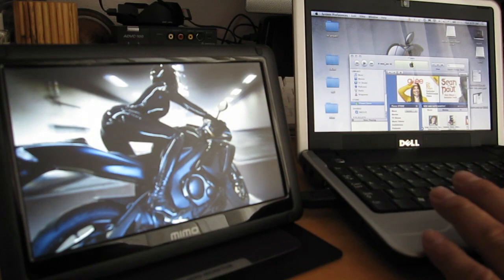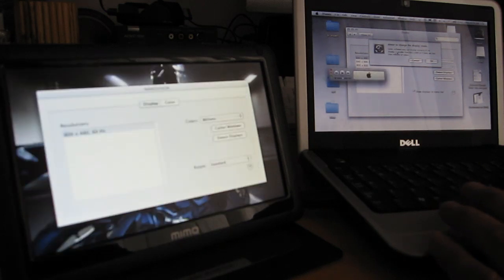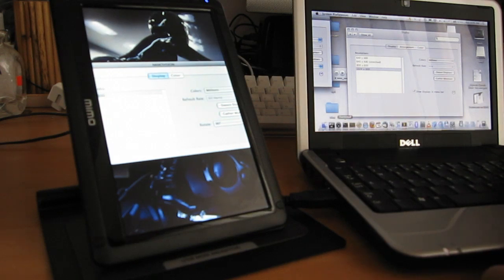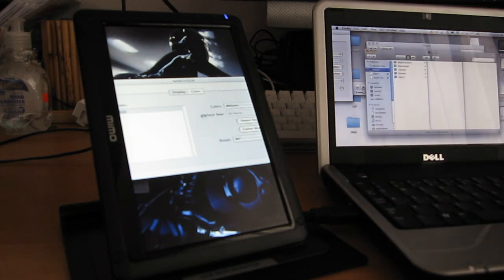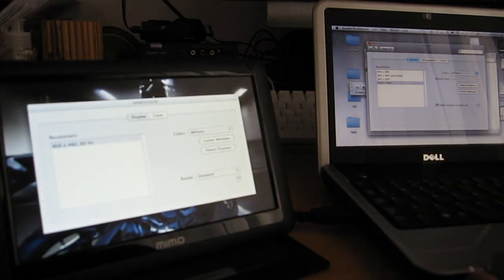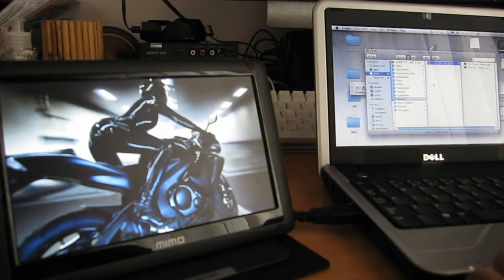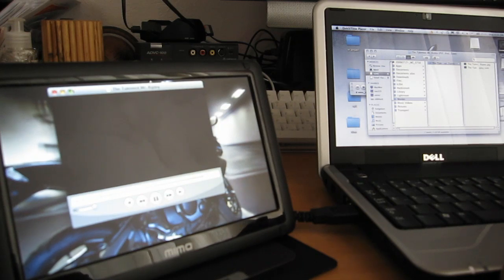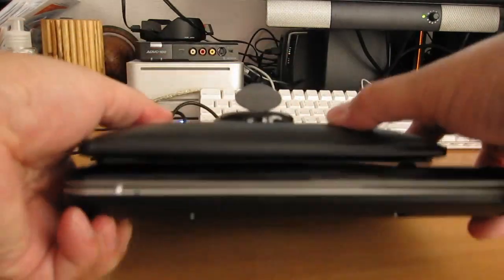Quick Look: Mimo UM-710-S USB monitor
This is the newer, 710-S sliding monitor. It is very portable compared to the older 710. See my other video of the older one,